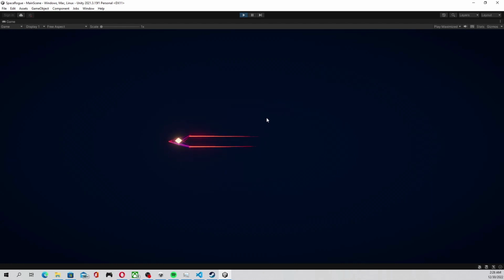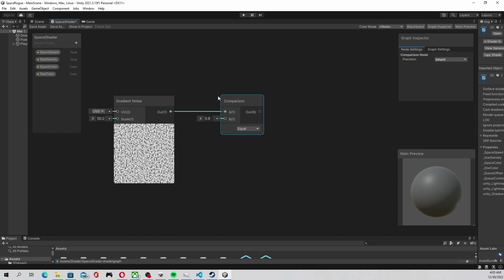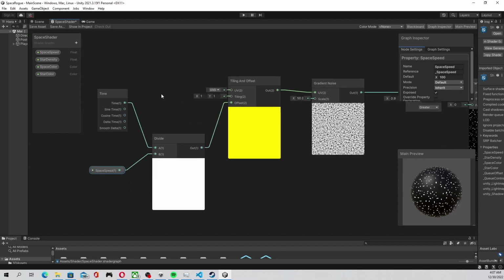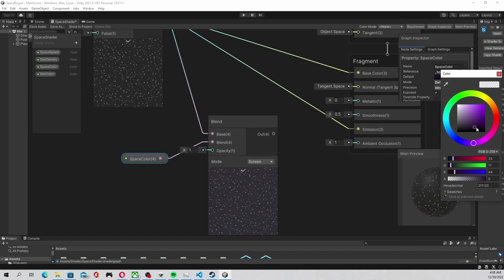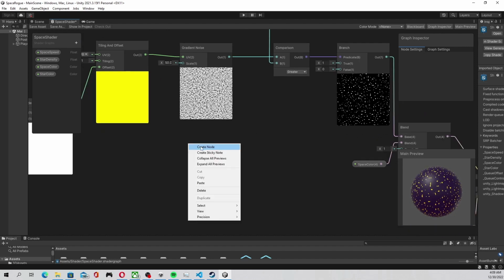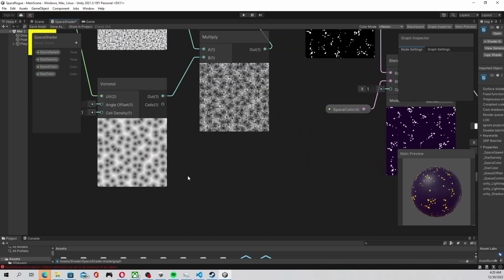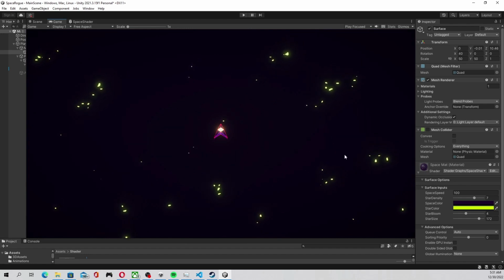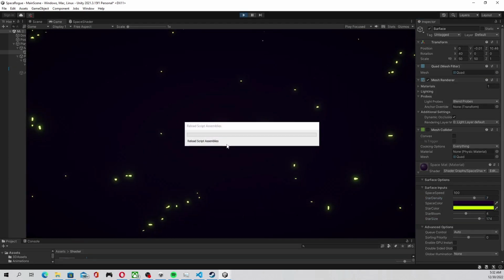Game DevLog 4 - Trying to Fill the Void with Shaders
This video is my attempt at filling the empty void in my game by creating a space shader to generate my own stars.